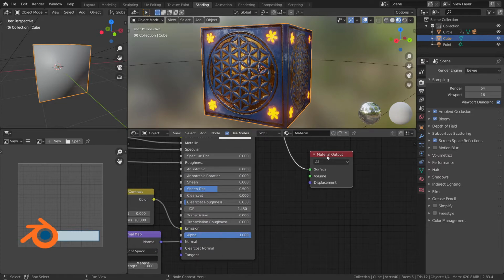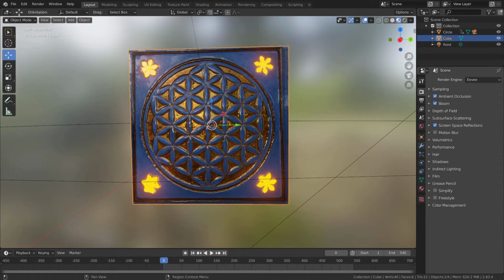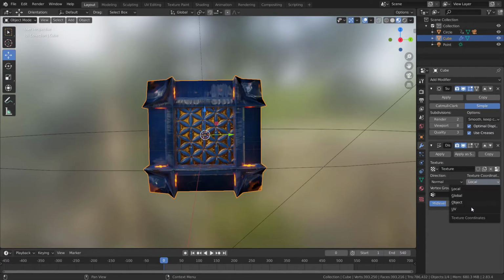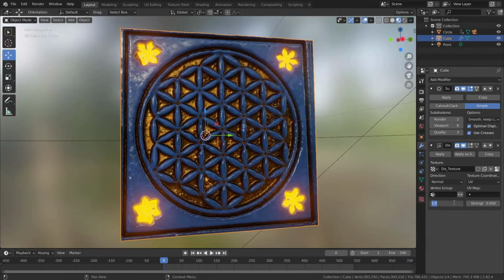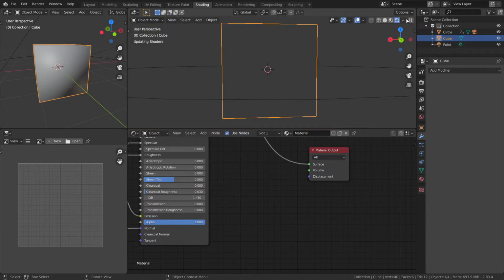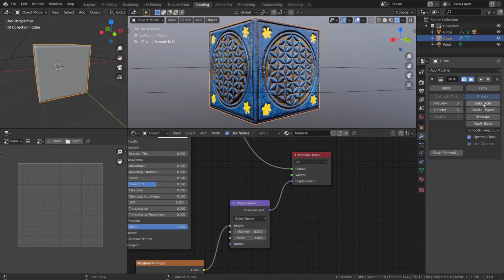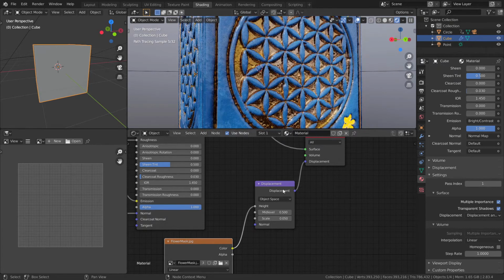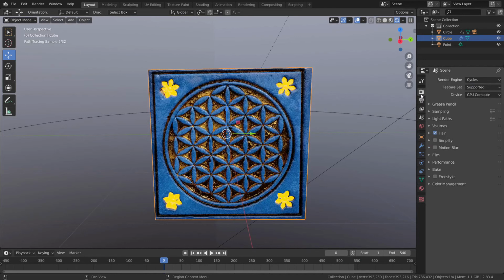Using Displacement Map in Blender 2.83 ( Less than 8 minutes)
In this video, I will show you and explain how to use displacement texture in EEVEE and Cycles using Blender 2.83.

Follow me on:
Tweeter: @DigitalImposto1
ArtStation: erick_john_p.artstation.com
Minds: @digital_impostor